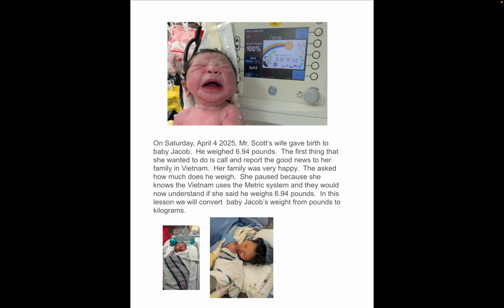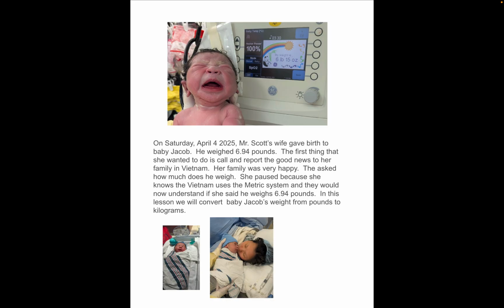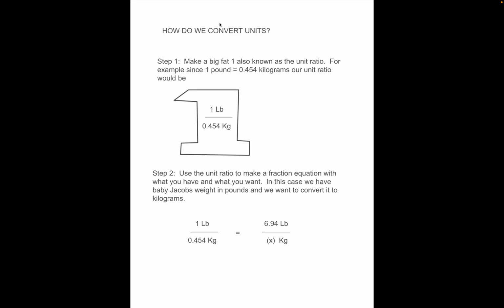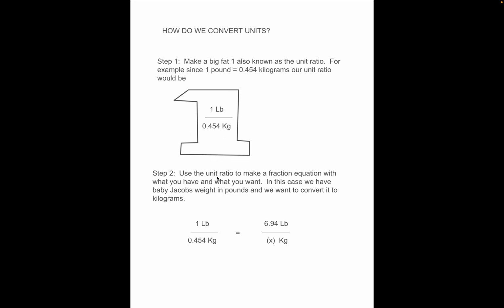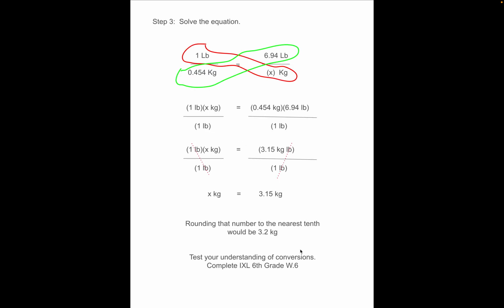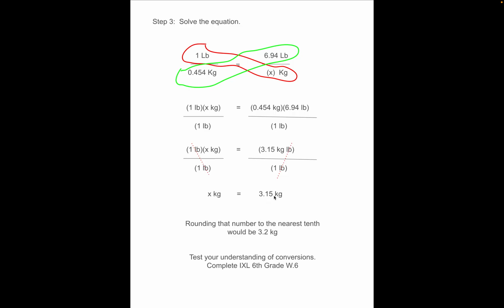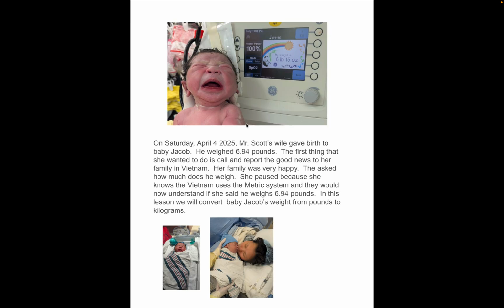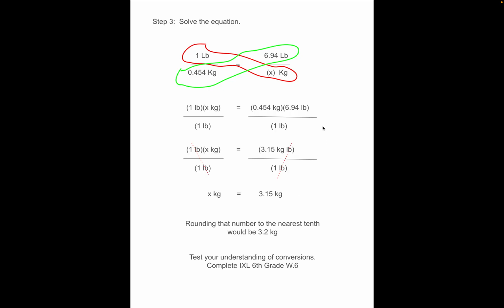NUMERACY THURSDAY 4/10